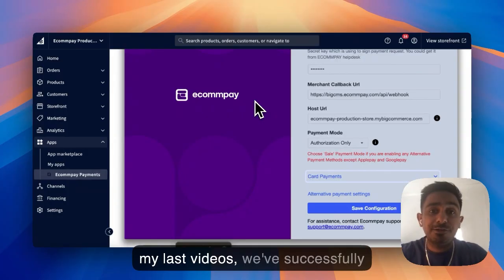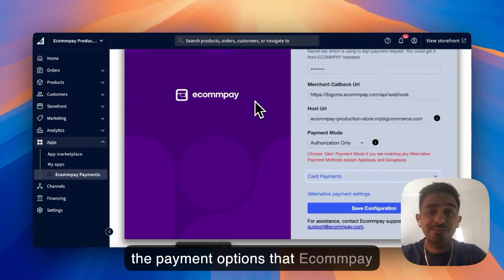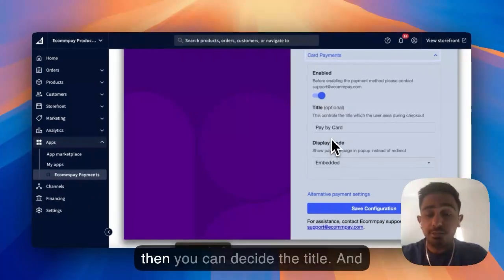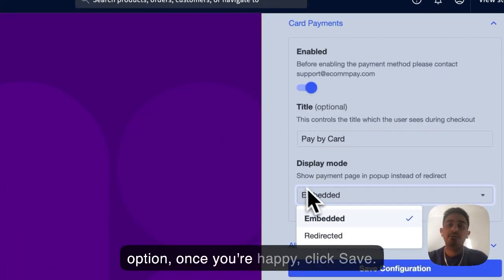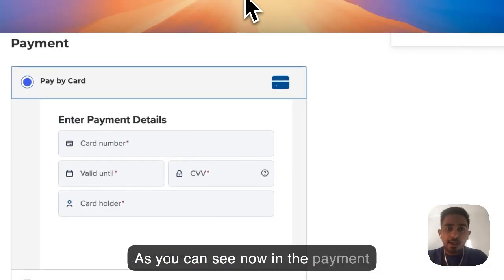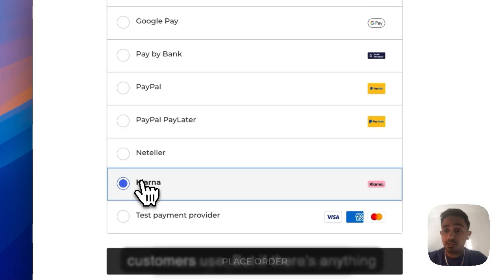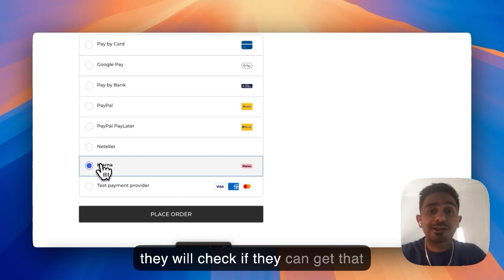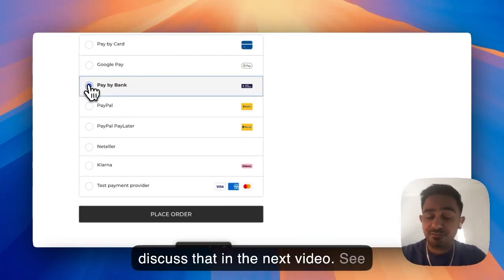Maximise customer convenience with digital wallets for your BigCommerce checkout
In the third instalment of our video series, Ritesh from MRE Digital dives into the various payment methods available through Ecommpay. If a payment method you’d like to offer isn’t listed, please reach out to Ecommpay’s payments experts, who will be happy to install the method where available.

Check out the next video in the series to learn more about Pay by Bank (open banking) with Ecommpay.

About Ecommpay 💡

Ecommpay is an inclusive online payments platform offering midsize and enterprise businesses the solutions they need to thrive. But we’re more than that; we’re business partners dedicated to optimising every transaction.
We always find a way forward. Let’s grow your business!